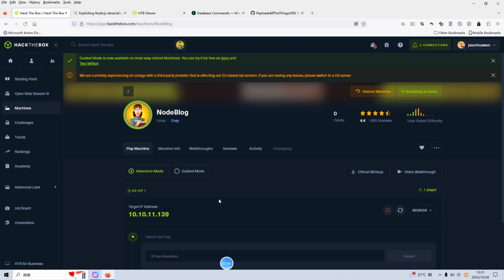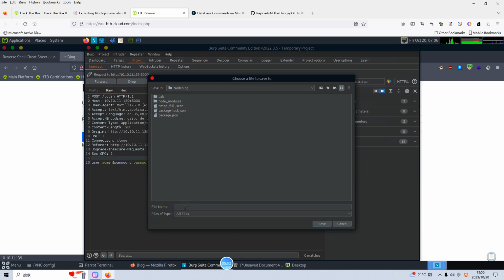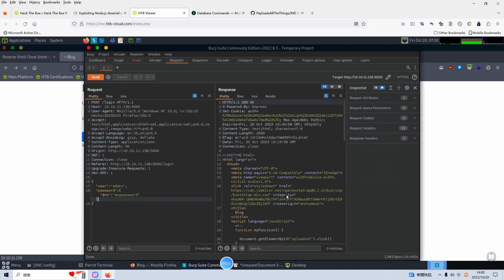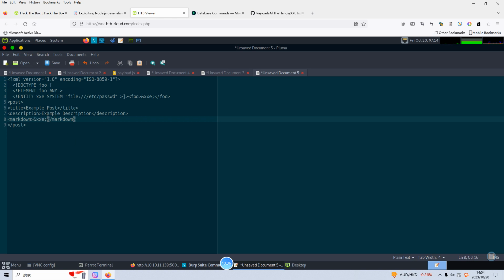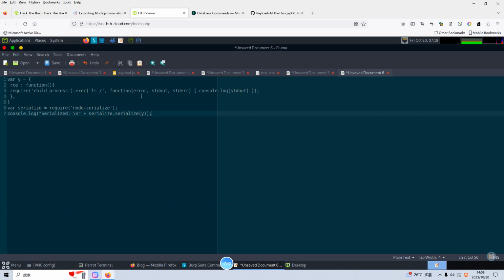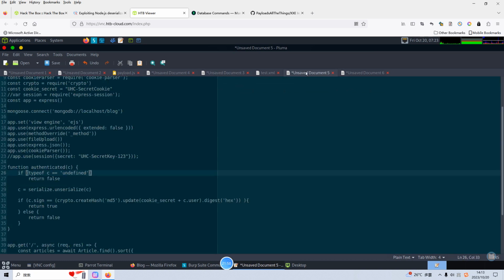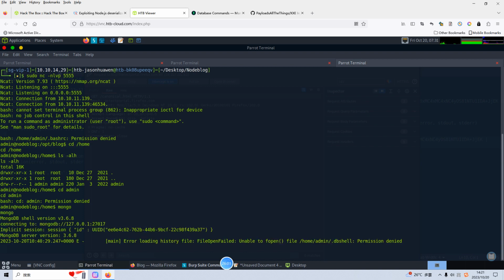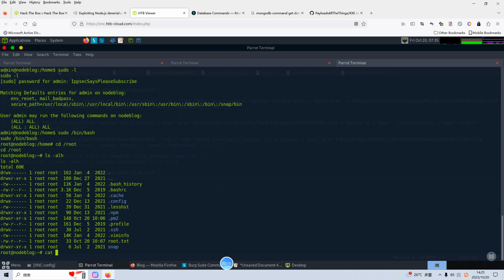Cyber Security | Ethical Hacking | Pentesting Lab | Hackthebox | NodeBlog | Very Detailed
1. Complete walkthrough with the Machine which involves NOSql Injection, XXE injection, node.js de-serialization vulnerabilities.
2. Showcase how to exploit XXE vulnerability and Node.js de-serialization vulnerability.
3. XXE payload:
4. Node.js de-serialization exploitation:
5. Important tips: need to construct payload very carefully, otherwise the payload won't work. Please check out this in the video.